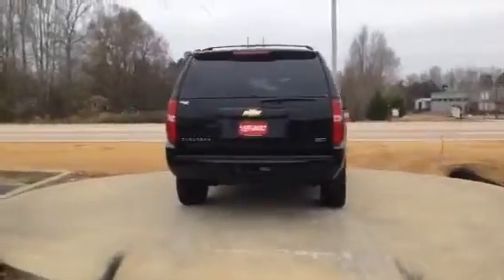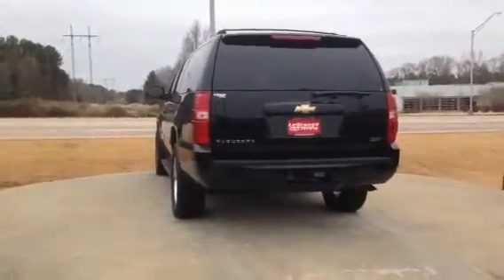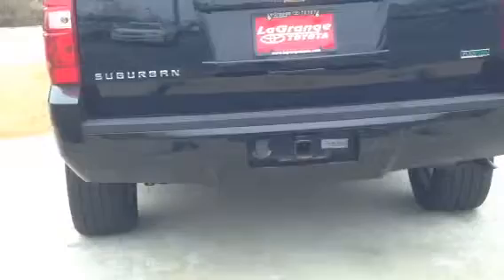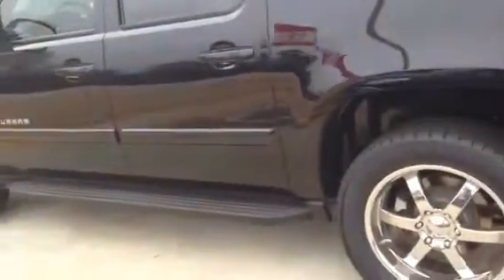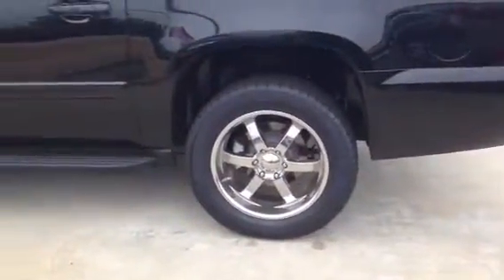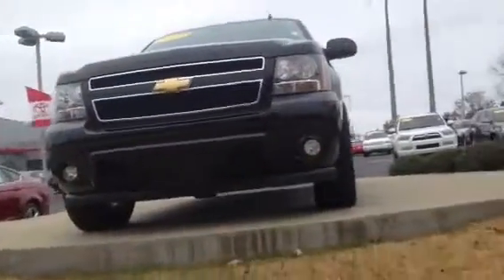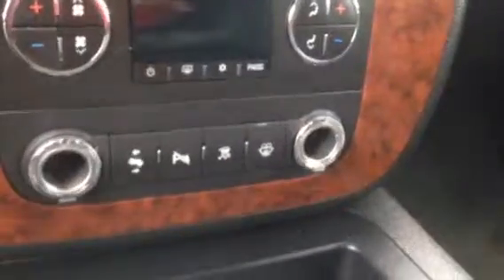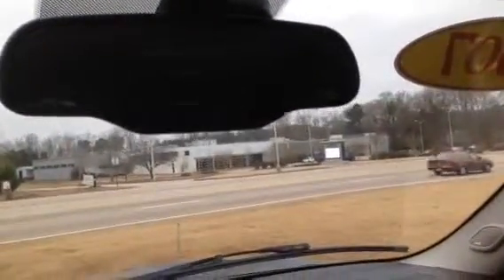2007 Chevrolet Tahoe Review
Demonstration of 2007 Chevrolet Tahoe by Ryan Lane at LaGrange Toyota